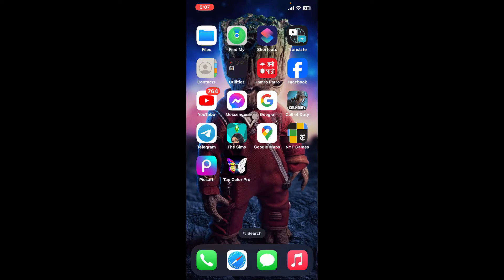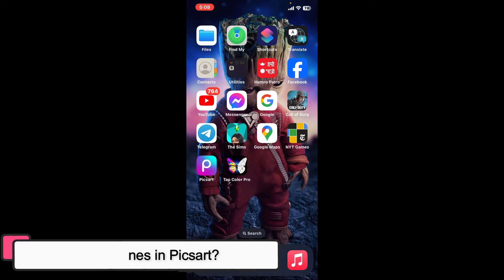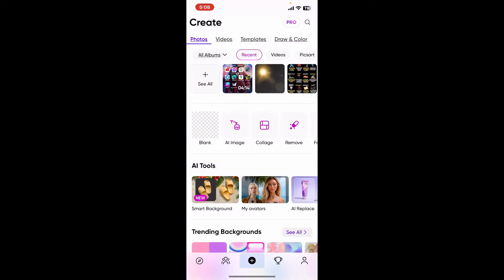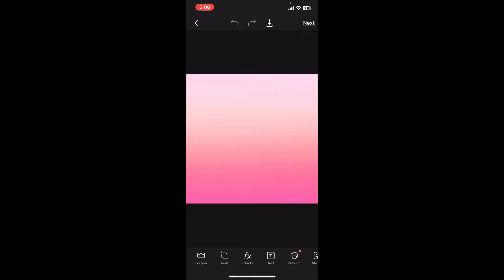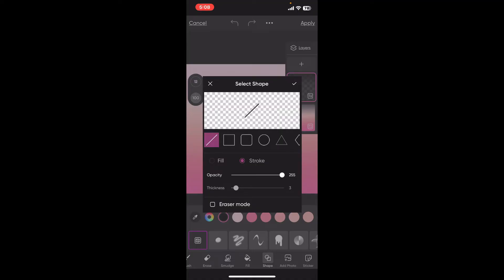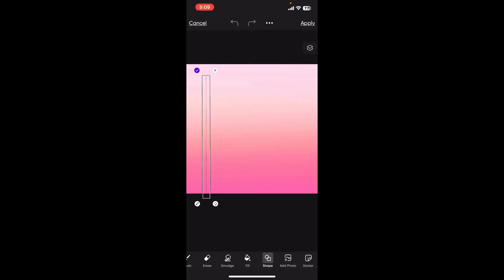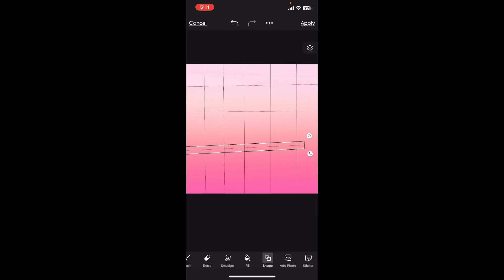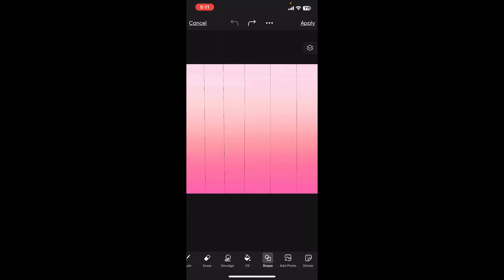How to Add Grid Lines in Picsart 2024?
📐 Want to add grid lines to your Picsart designs for better alignment and composition? Grid lines can help you position elements precisely and enhance your visual layout. In this video, we’ll guide you through the process of adding grid lines to your images and designs using Picsart’s tools.